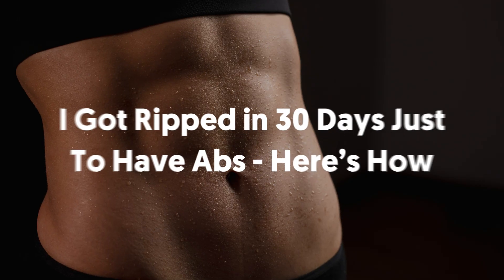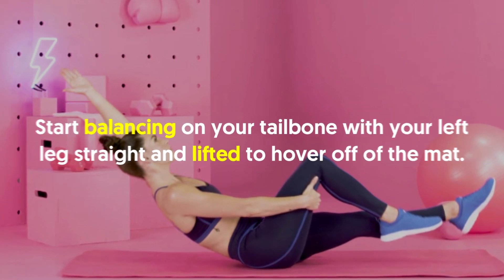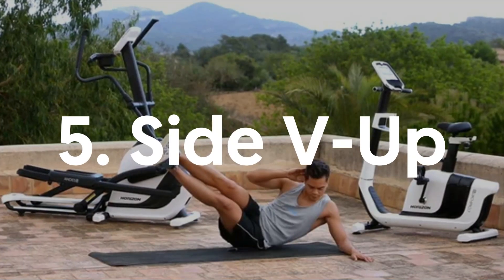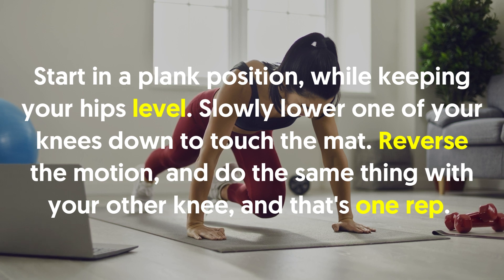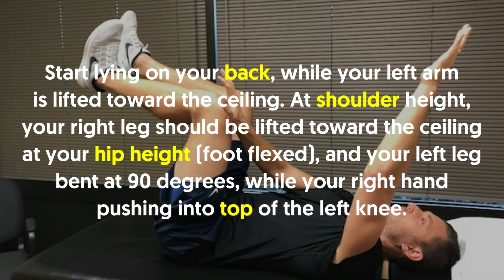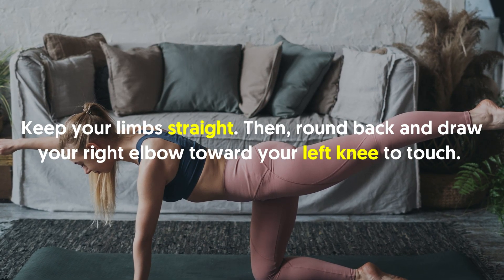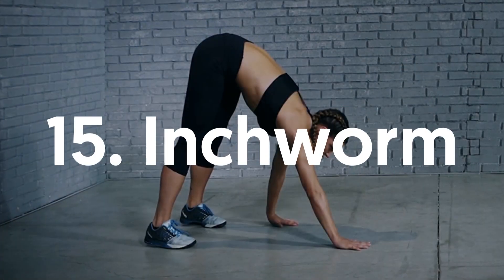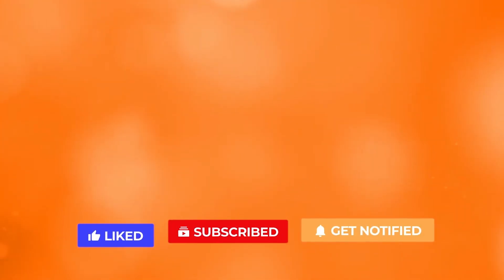I Got Ripped in 30 Days Just To Have Abs - Here’s How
You can achieve getting ripped while gaining abs by working out 30 days.
Keep on watching this video because these ab workouts will get you ripped and help you gain abs in 30 days.

🎥Watch:  If You’re Skinny, Here Are 19 Foods You Should Be Eating To Gain Weight & Muscle

Can you gain six-abs while only working out at the Gym? The answer is no. You gain abs while working out in your home's kitchen or living room.

There is no easy way for getting ripped and gaining abs.

There are no magic diets or supplements that will give you instant abs.

You need to dedicate your time, and effort to it.

1. Kneeling Pushup

Begin with a knee plank while your tailbone is tucked under, and while your index fingers pointing straight forward. Spread your fingers wide, and your feet together and toes tucked, resting on the mat.

2. Thigh-Supported Rockies

Start balancing on your tailbone with your left leg straight and lifted to hover off of the mat.

Your right leg is bent, holding your right hamstring just above your knee with your right hand. Lift your left arm, so your biceps are in line with your ear.

Roll on your back until your shoulder blades touch the mat and your hips lift off the floor.

Roll forward to return to your starting position, and that's one rep. Repeat it for 30 seconds, and rest for 30. Continue for 5 minutes total.

3. Plank Knee Cross Pulls

Start in a plank position. Pull your right knee under your body and across to tap your left elbow.

Return to plank position, and then pull your left knee under your body and across to touch your right elbow.

That's one rep, and repeat for 30 seconds, and rest for 30. Continue for 5 minutes total.

4. Static Deadbug

Start lying on your back with your arms at sides, legs bent, and feet flat on the mat. Lift your arms toward the ceiling at your shoulder height.

Lift your knees into the air until your legs form 90-degree angles. Flex feet. Engage core and hold it for 30 seconds, and rest for 30. Continue for 5 minutes total.

5. Side V-Up

Start lying on your right side, and your right arm out on the floor at a slight angle in front of your body. Place your left hand behind your head, and your left leg stacked on top of your right.

At the same time, lift your legs and your torso up and towards one another. Try to touch your left elbow to your left leg, and lean onto your right forearm for support.

Return to the beginning, and that's one rep. Repeat for 30 seconds and immediately switch to your opposite side.

Rest 30 seconds. Continue for 7.5 minutes total.

6. Cat Cow

Begin on all your fours. Inhale to drop your stomach toward the mat and arch back, while looking up toward the ceiling.

Hold it for five seconds, then round your back, while drawing your navel toward your spine and tucking your tailbone under.

Hold it for five seconds, and that's one rep. Repeat for 30 seconds, and rest for 30. Continue for 5 minutes total.

7. Plank Hold Opposite Knee Drop

Start in a plank position, while keeping your hips level. Slowly lower one of your knees down to touch the mat. Reverse the motion, and do the same thing with your other knee, and that's one rep.

Repeat it for 30 seconds, and rest for 30. Continue for 5 minutes total.

More throughout the video!